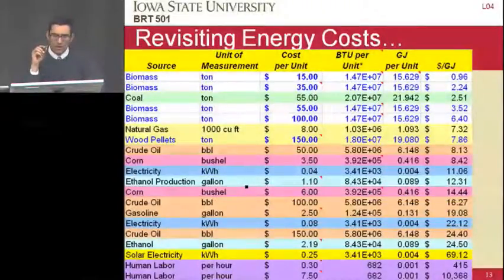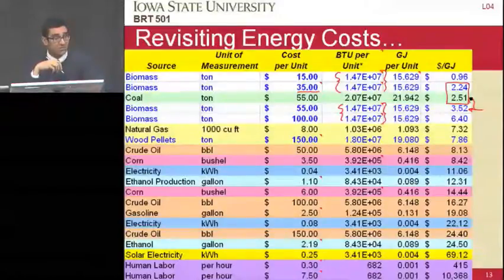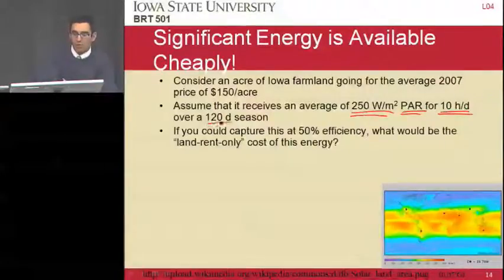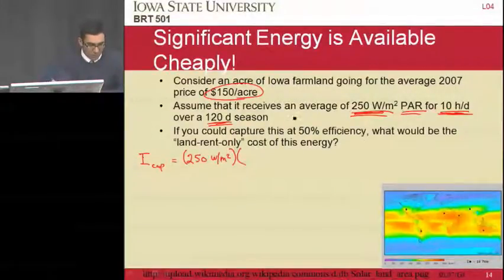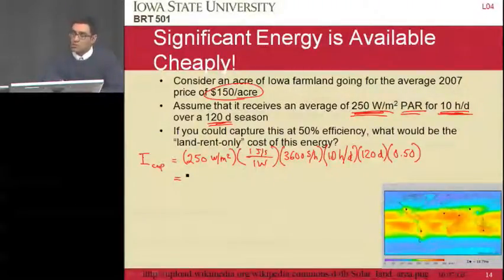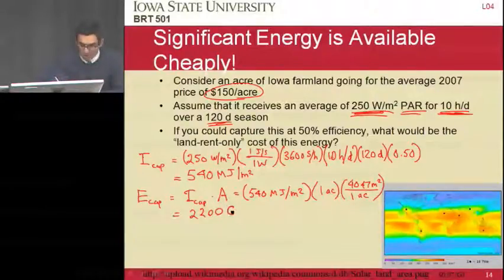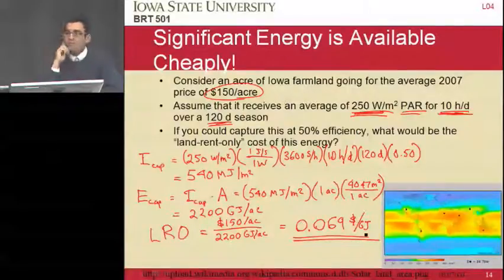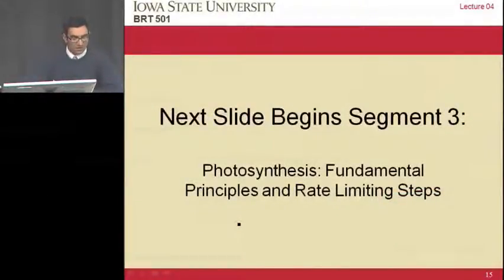The Cost of Energy - Implications for energy futures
Through a series of twelve credit hours of graduate coursework, the Biorenewable Resources and Technology certificate will offer students from a wide variety of science and engineering backgrounds an exposure to advanced study in the use of plant- and crop-based resources for the production of biobased products, including fuels, chemicals, materials, and energy.  The program aims to train professionals to serve the emerging bieconomy, and in so doing to serve state, national, and global needs in moving toward a more sustainable industrial economy.